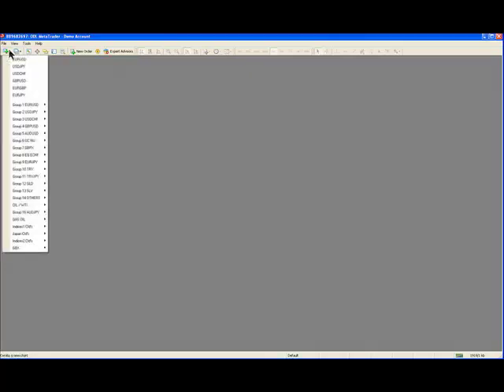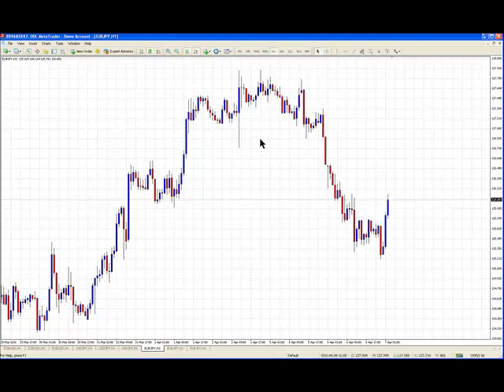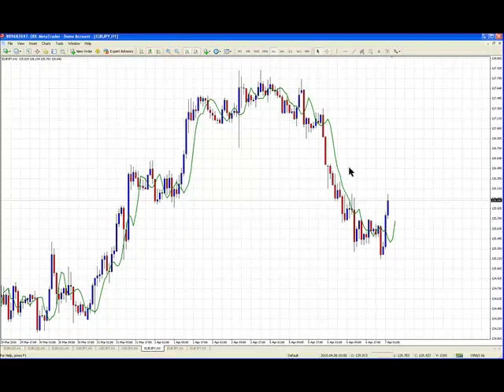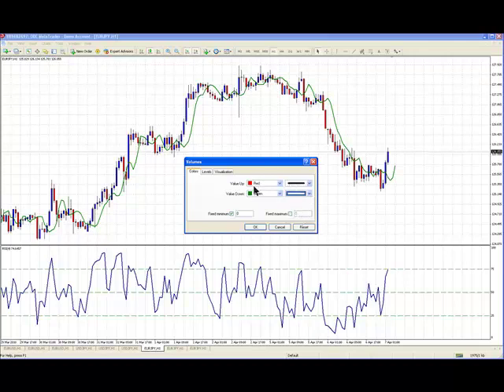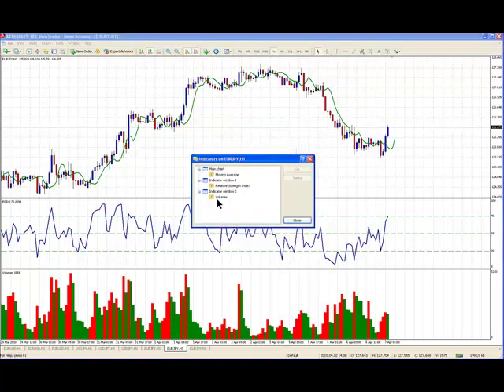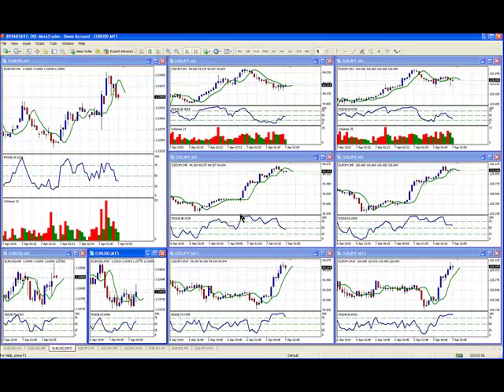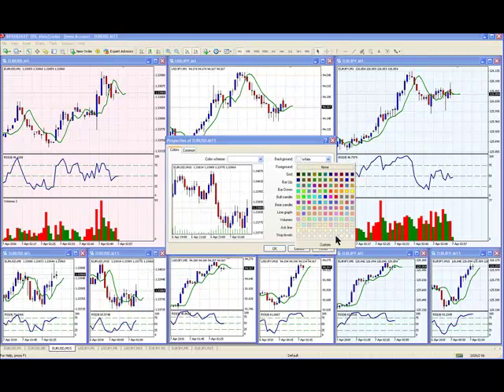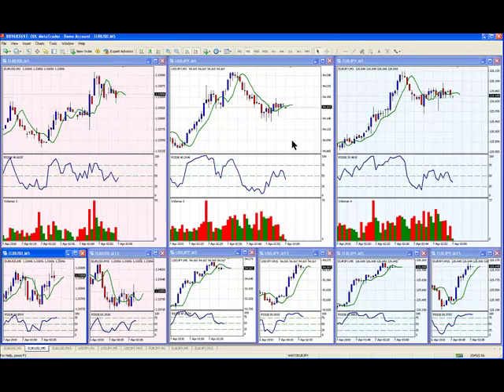WATO Chart setup